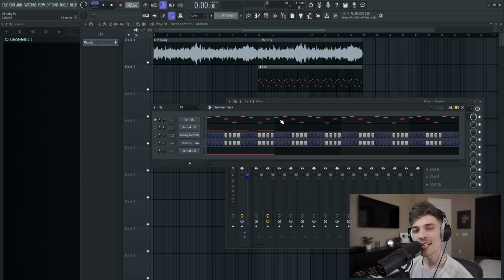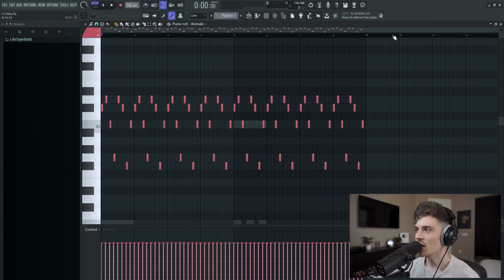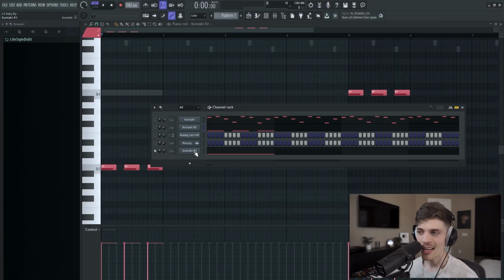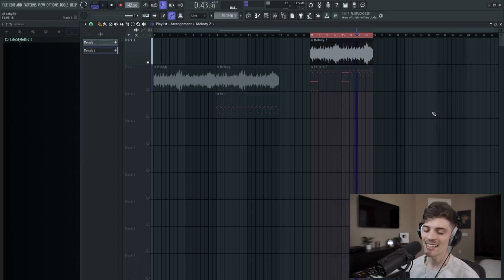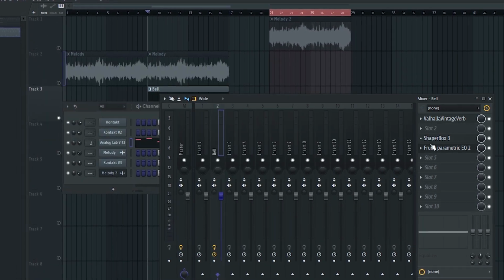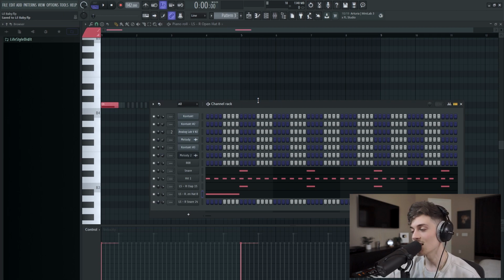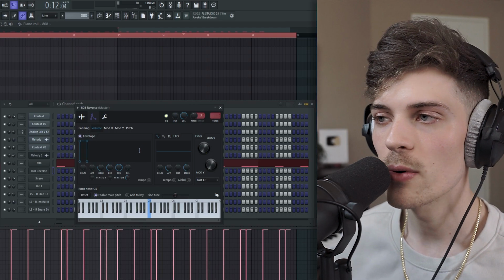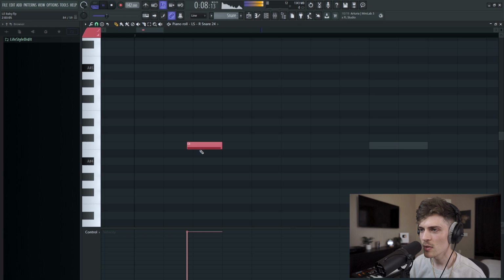How To Make Dark Beats For Future and Lil Baby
In this video, I show you how to make dark beats for Future and Lil Baby!